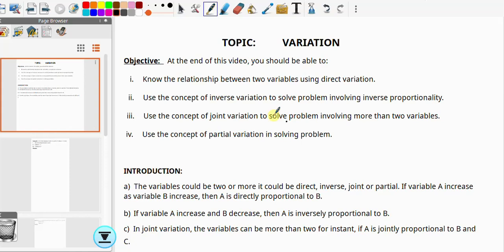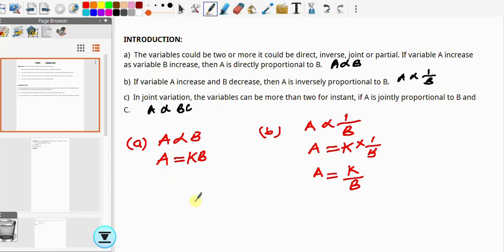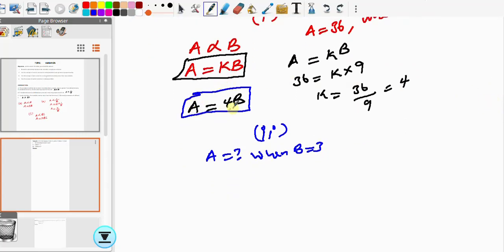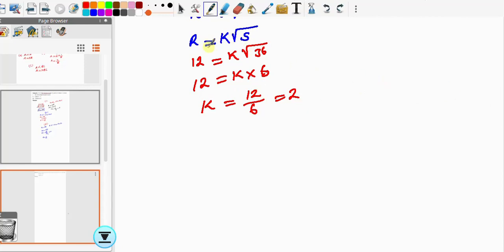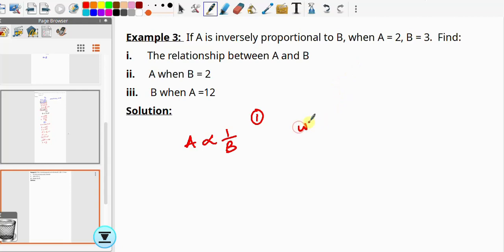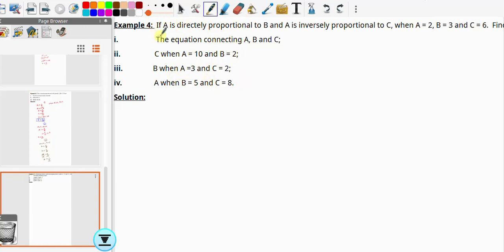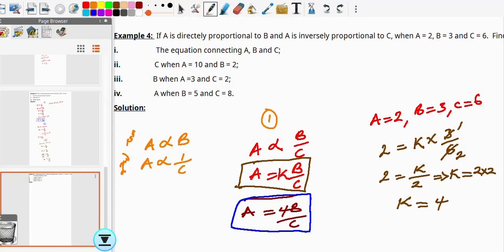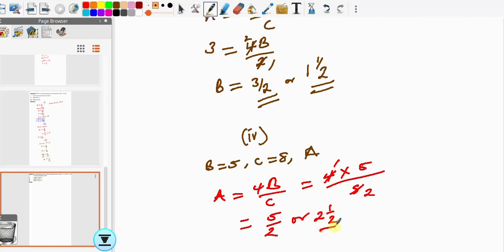Variation in Mathematics: Directly; Inversely and Partially Proportional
Solving variation in Mathematics. Directly Proportional; Inversely Proportional and Partially Proportional with well explanation.